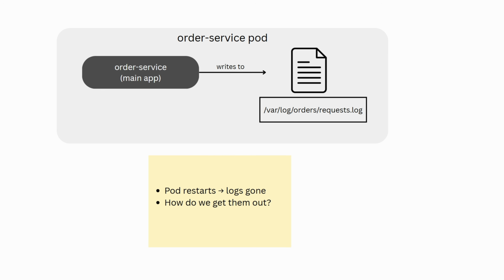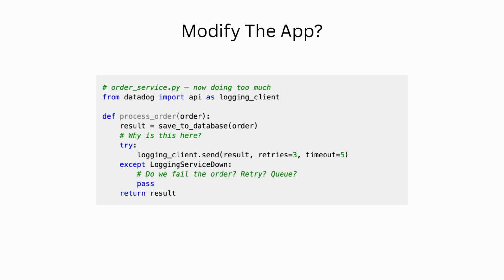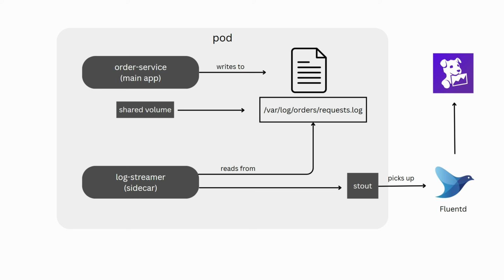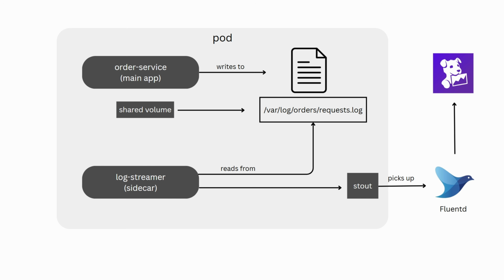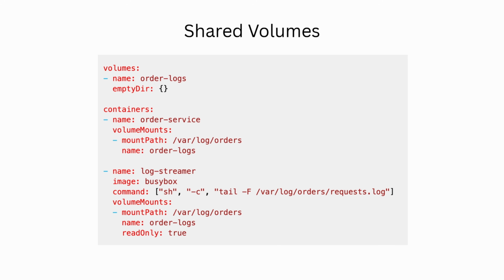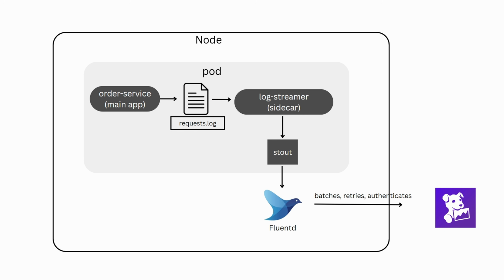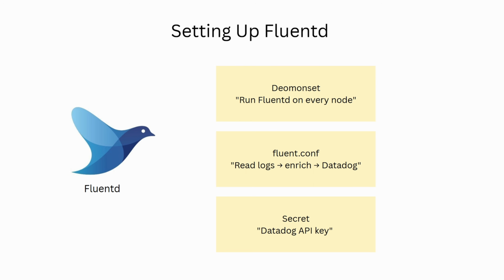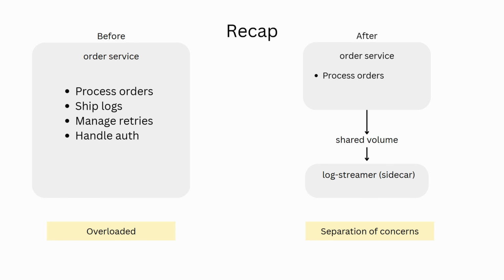Sidecar Containers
This video is a scenario-based overview highlighting the benefits of sidecar containers.